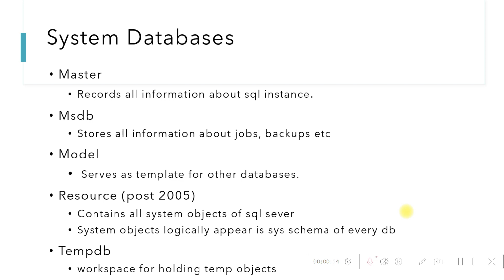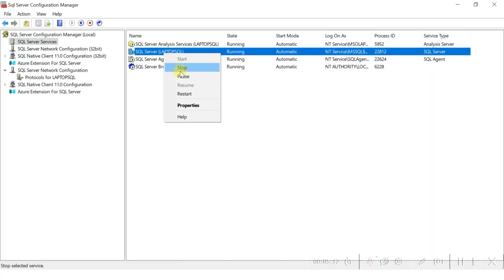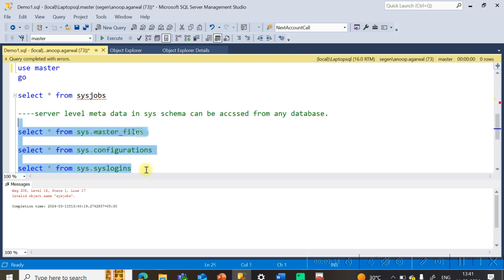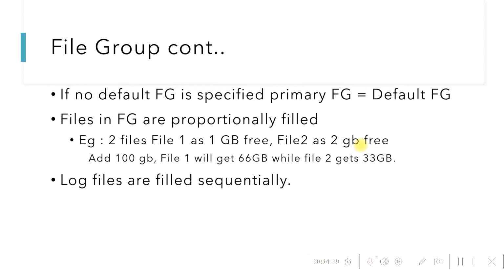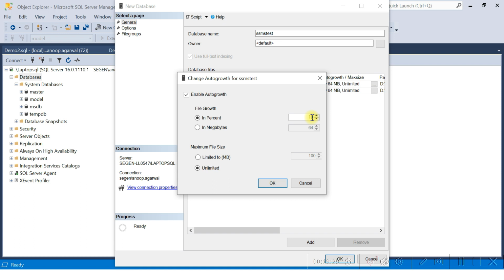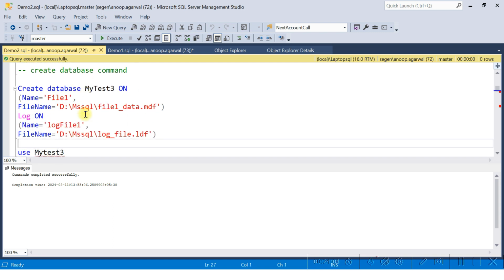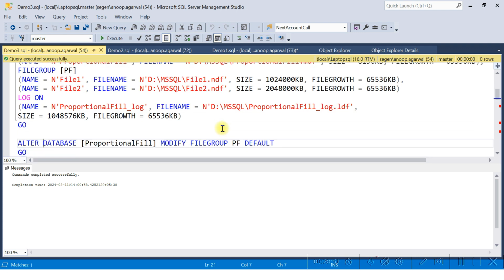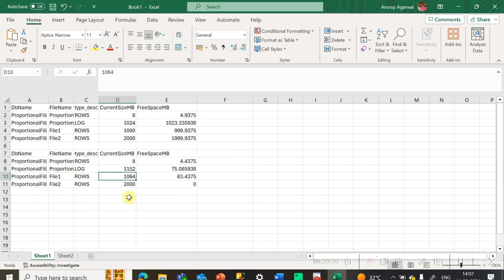SQLSession2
This session talks about system databases, file and filegroups